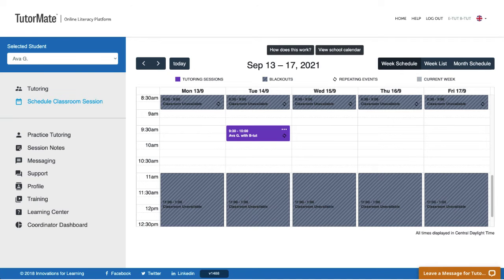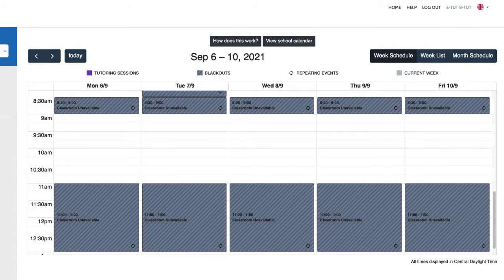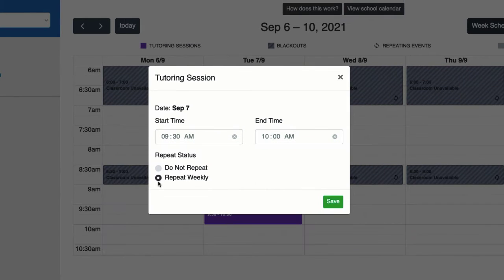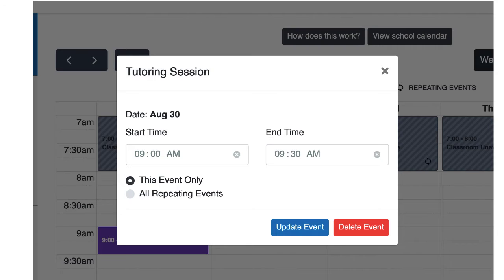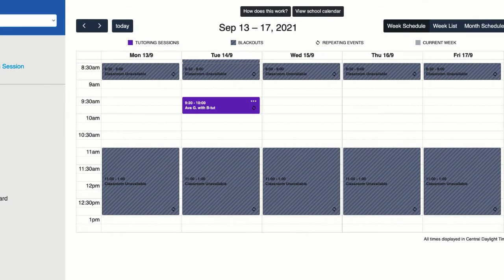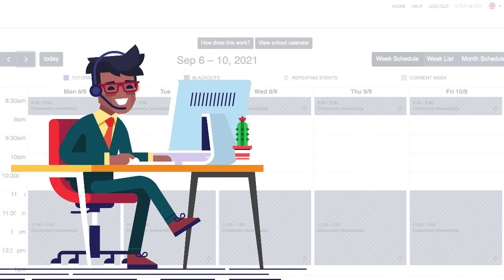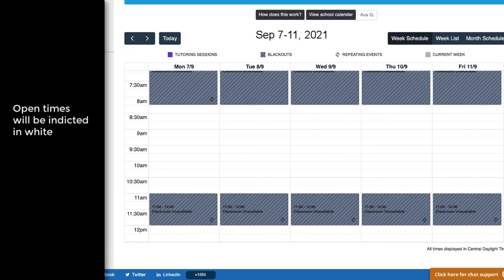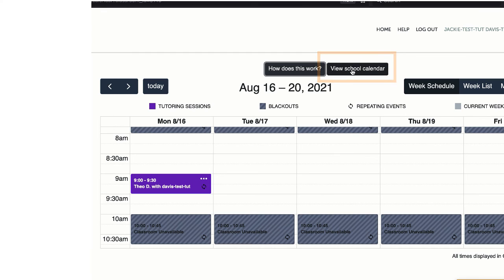How to Schedule a Reading Session UK